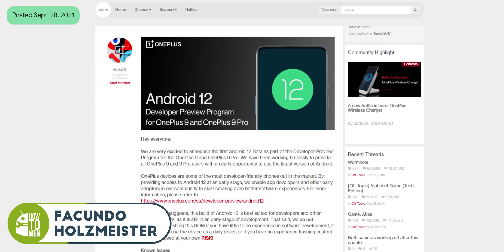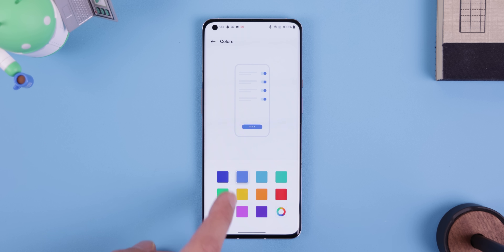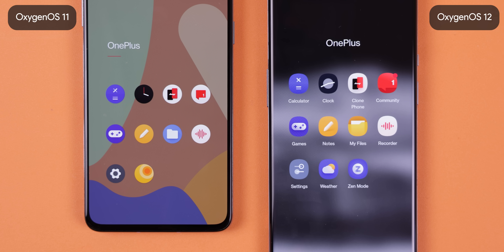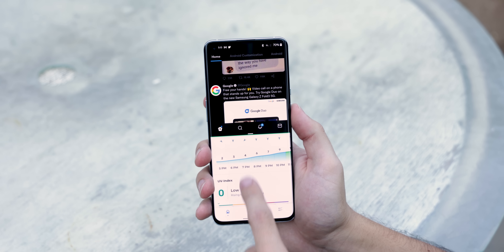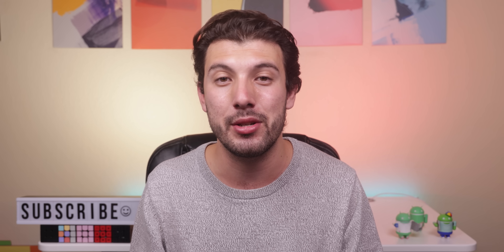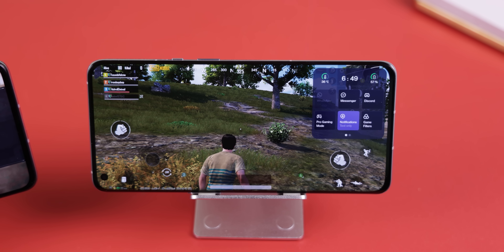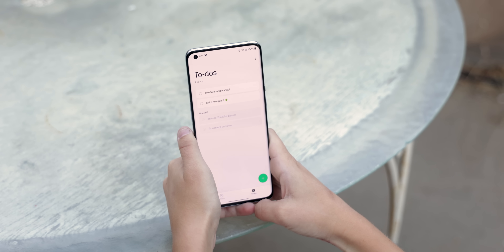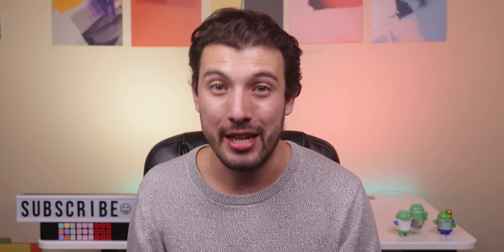OxygenOS 12 - Everything Explained!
OxygenOS 12 Open Beta just got released a few days ago, and in this video we go over every major new change! Including those from ColorOS since OPPO and OnePlus merged their codebase for Android 12. Thumbs up and enjoy!